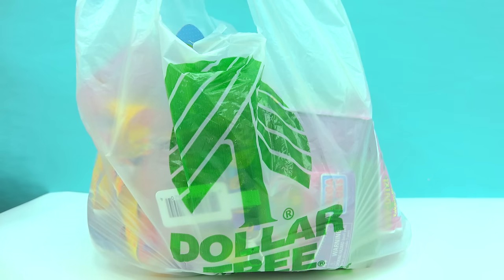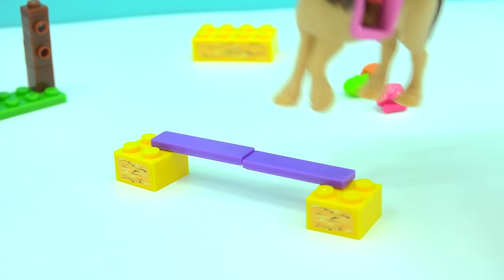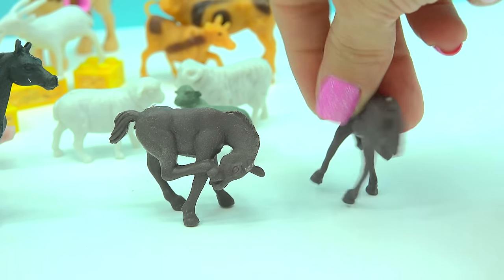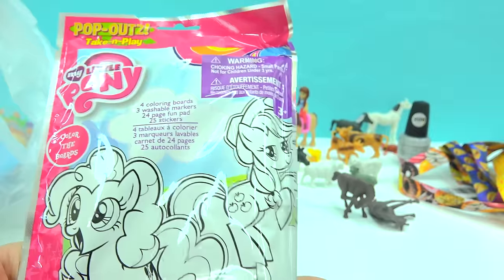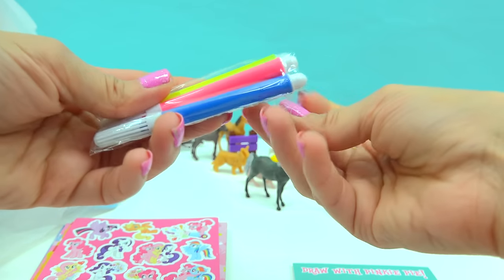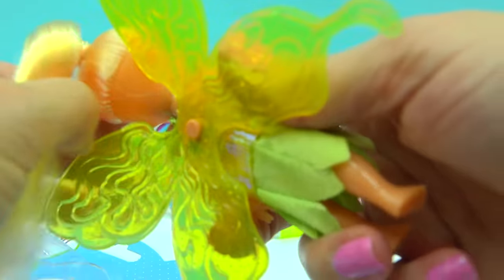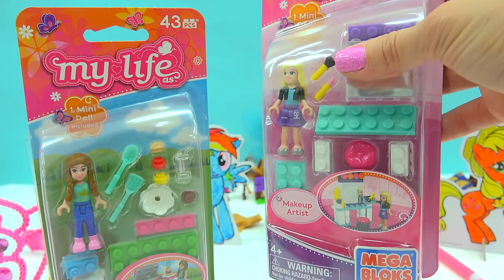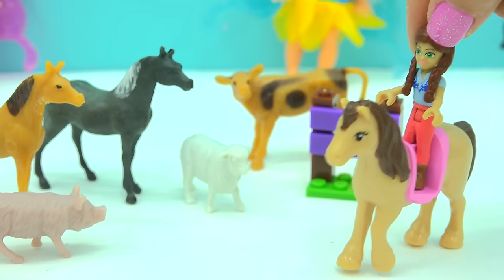Dollar Tree Store Haul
Dollar Tree store haul! Full random horse, My Little Pony and other fun toys I found at the $1 store!! I hope you enjoy!!!